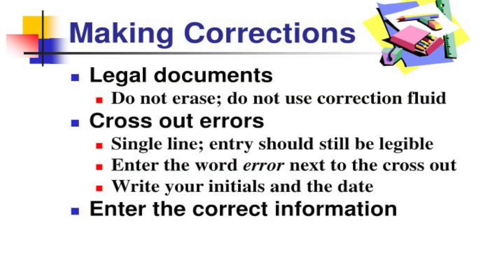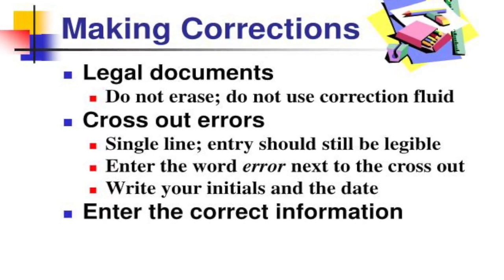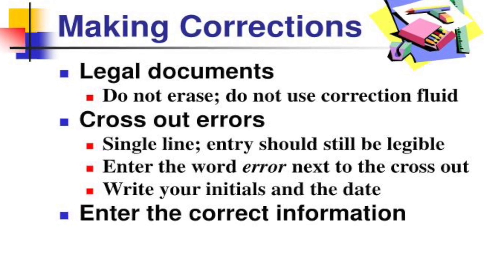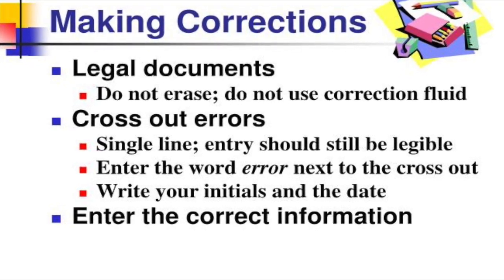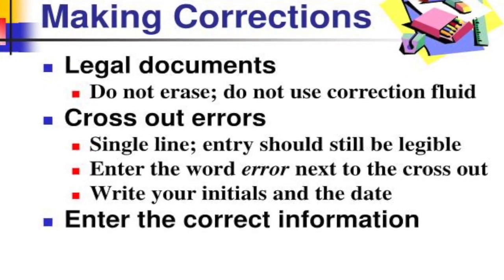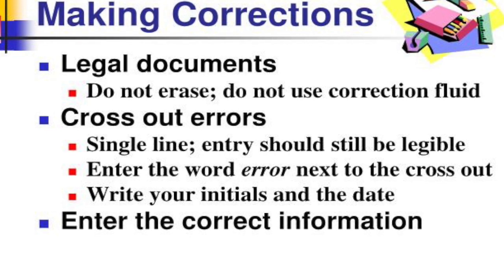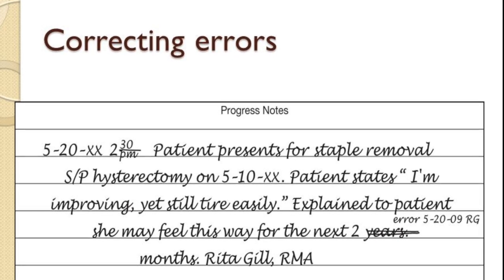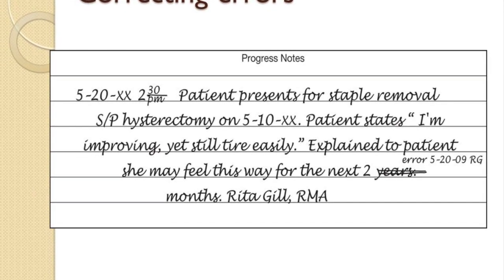Health Records & Health Information Management